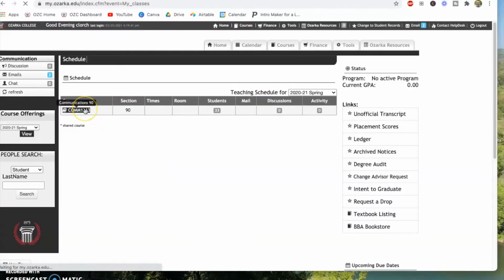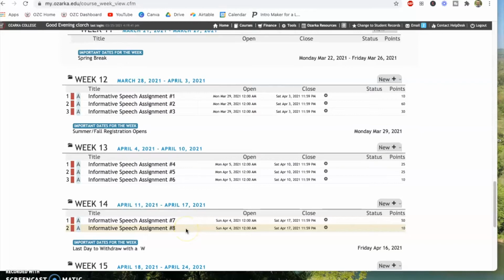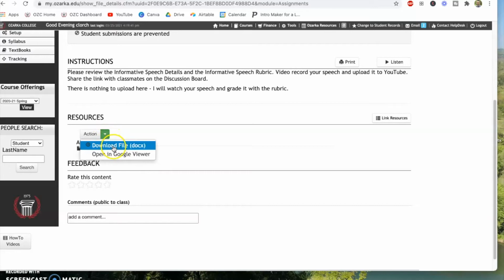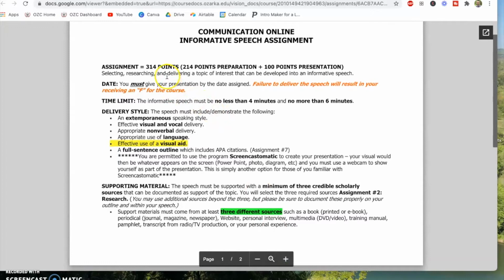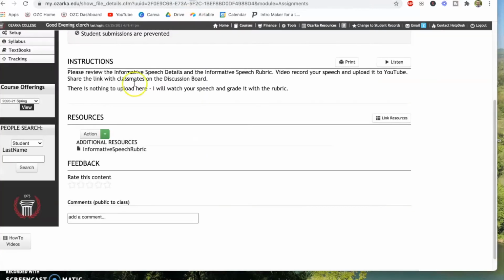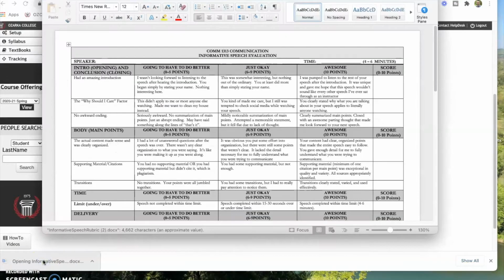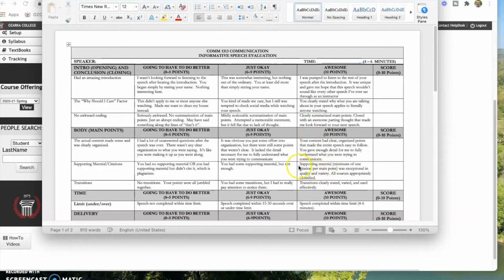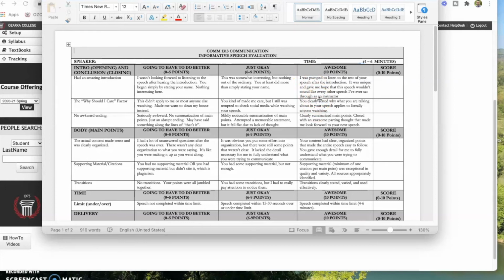Informative Speech Instructions